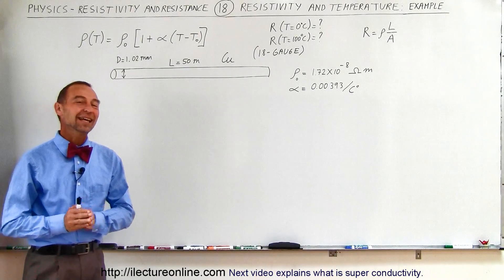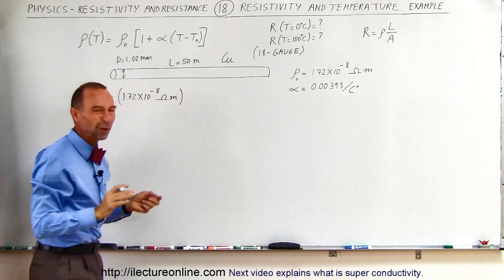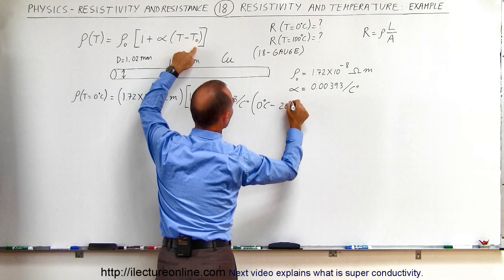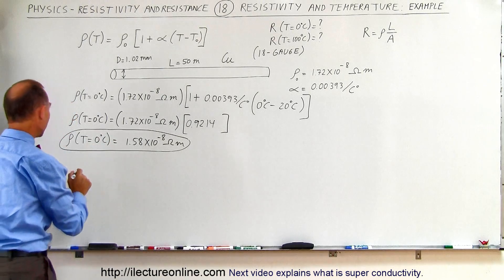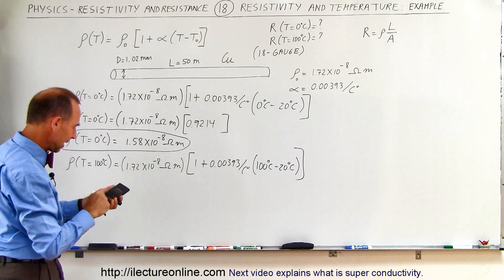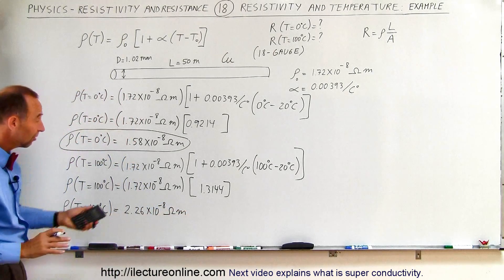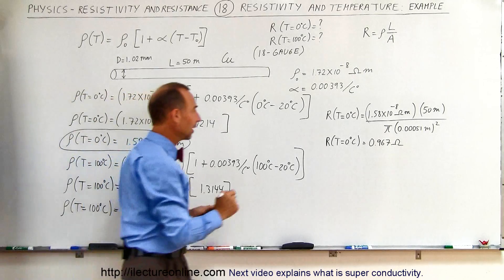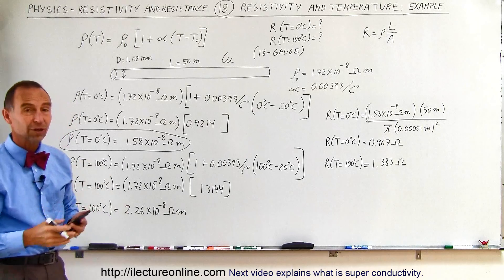Physics 40 Resistivity and Resistance (18 of 33) R=? of a 50m Copper Wire at T=0C and 100C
In this video I will find the resistance of a 50m copper wire at T=0C and T=100C.